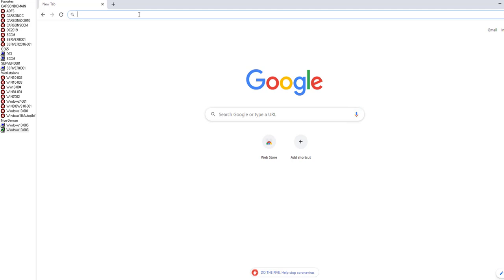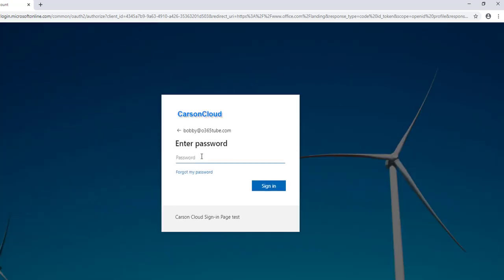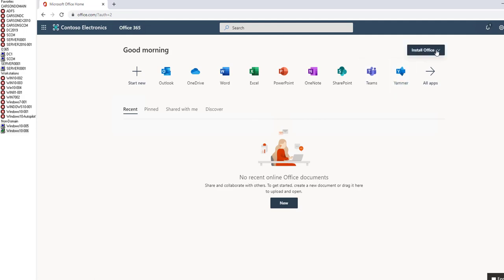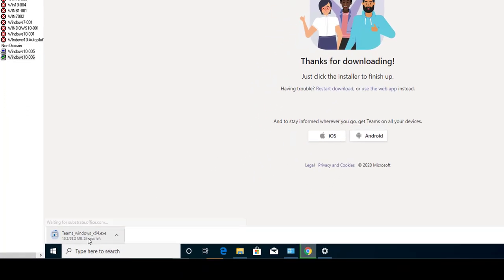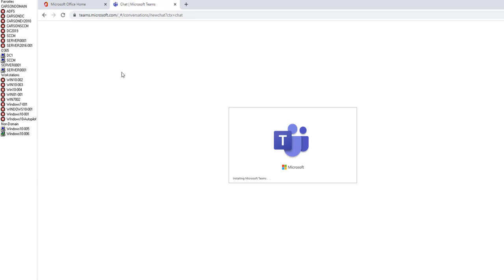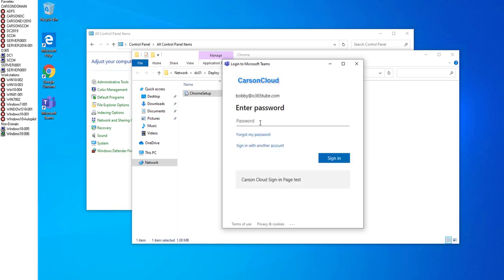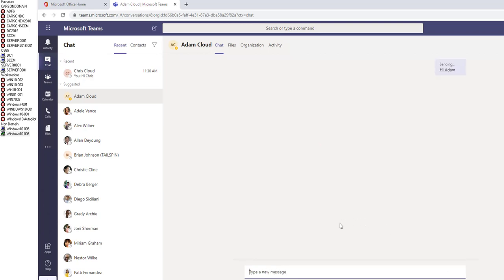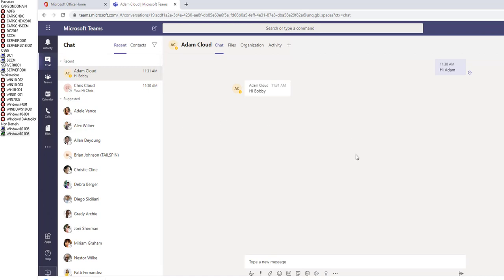Login to Microsoft Teams from home PC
You can login to company email or teams collaboration from your home PC. The video shows you step by step.